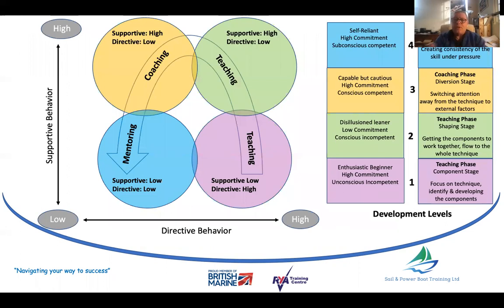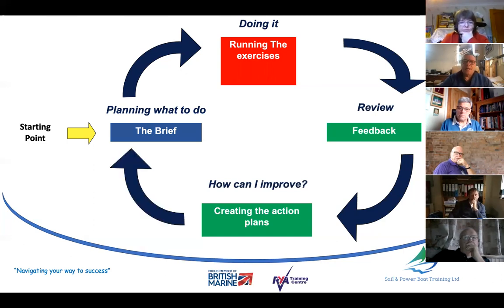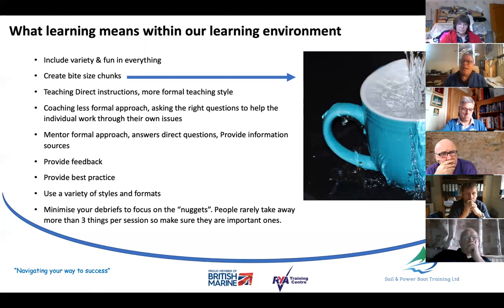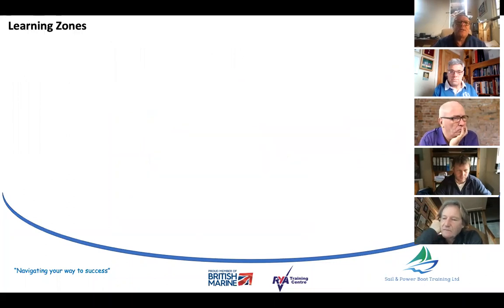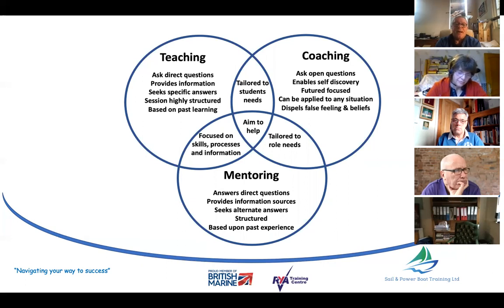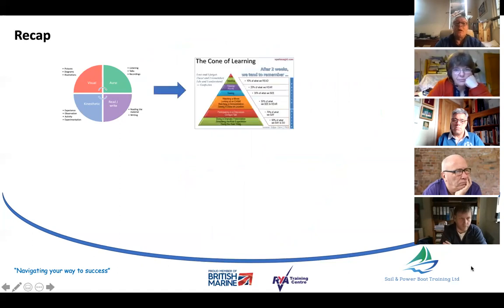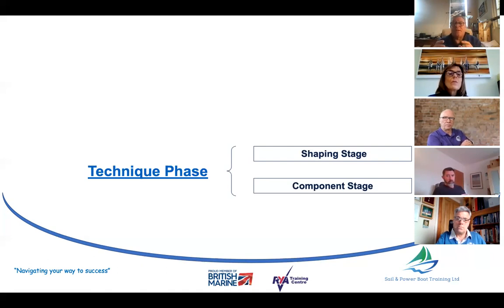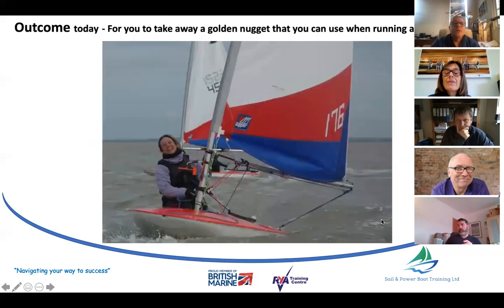Teaching v Coaching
This zoom session is presented by Ian Patience who is a Yachtmaster Instructor, Powerboat Trainer, Dinghy Coach Assessor and Race Coach Trainer.   This session explores the differences between teaching and coaching and how your style may be adapted depending on what course you are delivering and who is on the course.